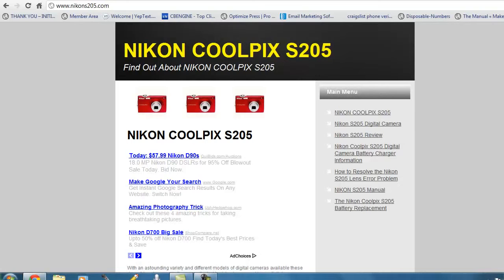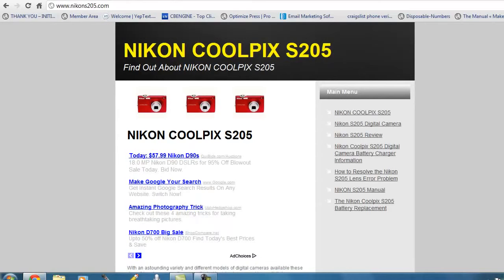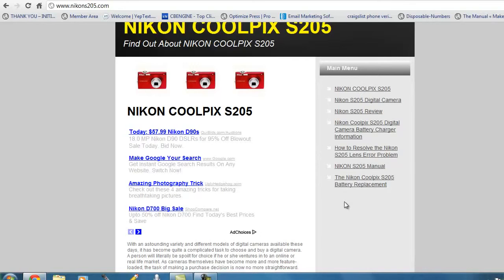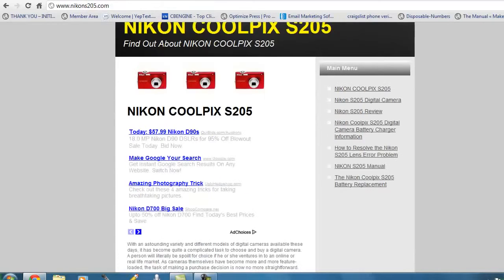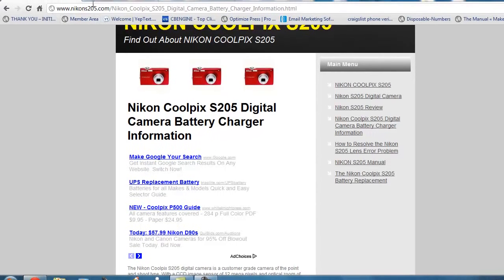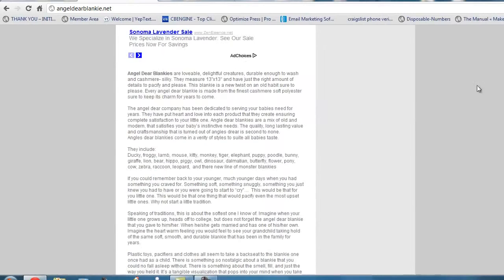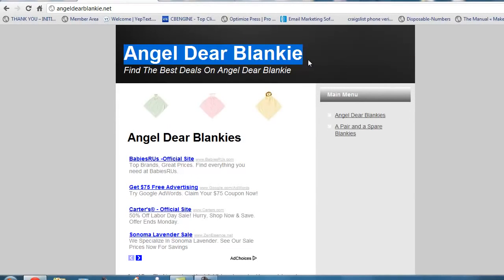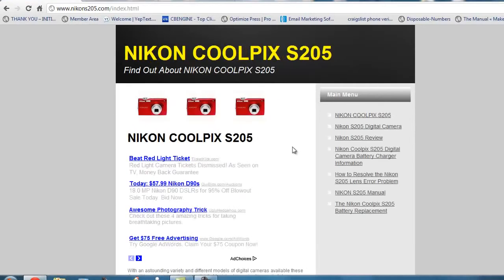TRUCO y Tutorial Completo para Google Adsense